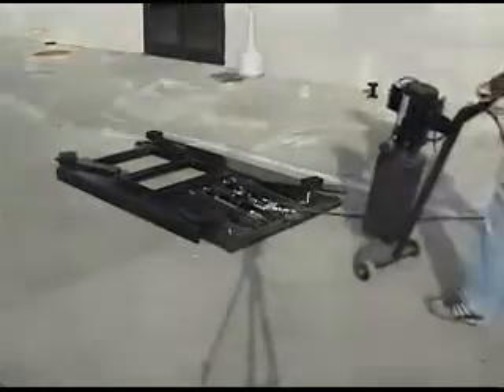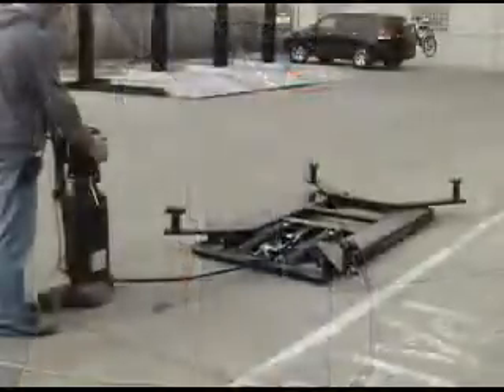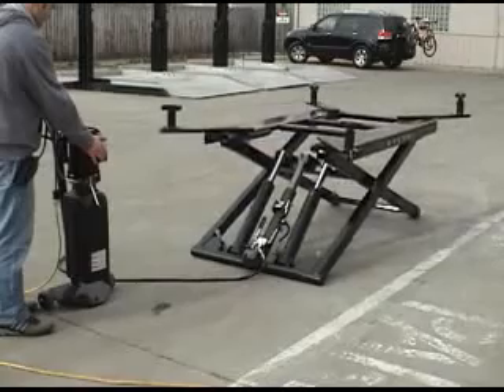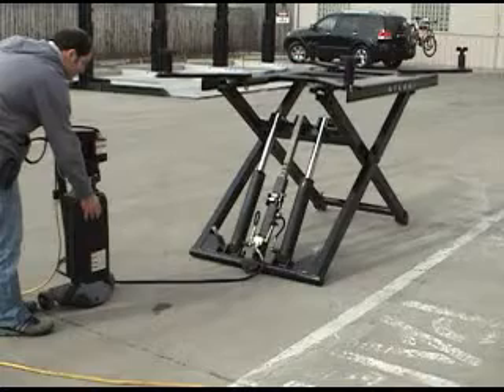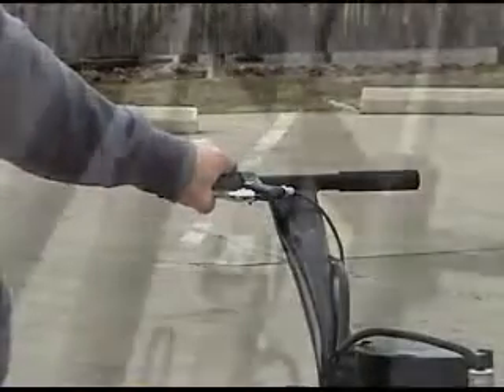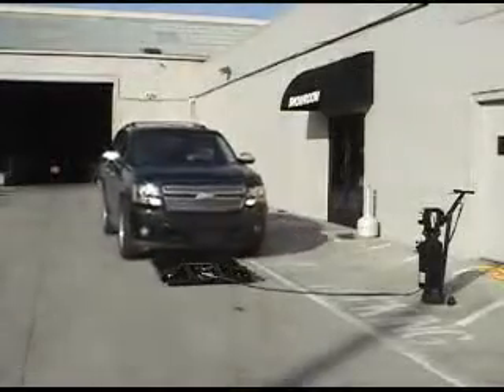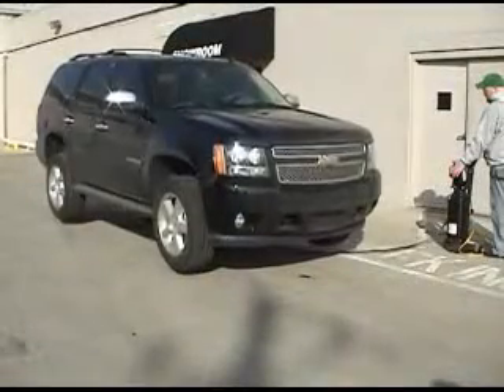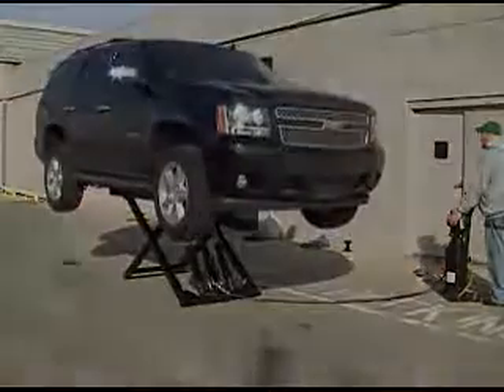ELEVADOR DE PLATAFORMA ELECTROHIDRAULICO PORTATIL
El Atlas Pro 6MR es un elevador de plataforma tipo tijera con capacidad de 6.000 libras, es el elevador perfecto  para talleres de reparación de chasis, latonería y pintura, servitecas, etc.
 Este elevador portátil levanta a una altura comoda de trabajo para el operario, y es ideal para talleres en donde la altura del techo no da para un elevador de dos columnas.  El diseño único del Atlas Pro 6MR permite el acceso a algunas áreas en la parte inferior del coche, no fácilmente accesible con otros elevadores portátiles.
Posee cilindros de doble poder y la barra de bloqueo de seguridad sólida (con 7 posiciones de bloqueo  diferente).

Nuestro Atlas Pro6MR ha sido completamente probado para cumplir con estándares de la industria. El Pro6MR Atlas es alimentado por una unidad de energía de 110 voltios que se monta en un carro móvil. La unidad de potencia puede situarse en una posición de 360 grados alrededor del elevador para una máxima eficiencia. Este carro también se utiliza como una plataforma móvil con ruedas para mover el elevador sobre una superficie de hormigón liso.
El elevador se puede rodar fácilmente a otro lugar si es necesario.

El Pro6MR  posee  adaptadores para camionetas y otro conjunto de adaptadores para automóviles,  Los brazos pueden estar ubicados a una cantidad infinita de posiciones para dar cabida a los puntos de elevación únicos que se encuentran en determinados vehículos.

La gran "huella" del Atlas Pro 6MR crea una plataforma estable para el vehículo elevado.

ESPECIFICACIONES Pro 6MR
Capacidad                                                                         6,000 LB.
 Altura del elevador en el piso                                          5"
Altura maxima de levanter                                                 54" (4' 6")
Ancho                                                                                 41" (3' 5")
Largo                                                                                 83" (6' 11")
Adaptador de camion Pequeño                                           1 1/2"
Adaptador de camión mediano                                            5 1/2"
Adaptador de camion grande                                              7 1/2"
Peso de embarque                                                              1000 LB.
Motor                                                                                   110V, 1HP